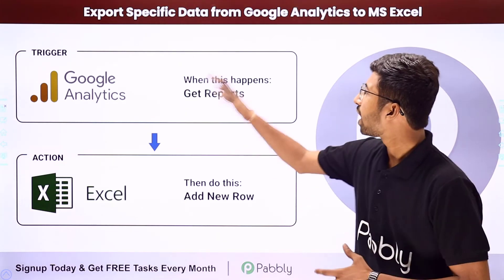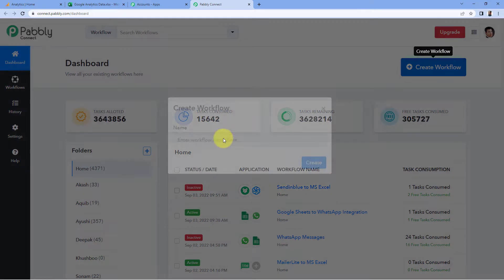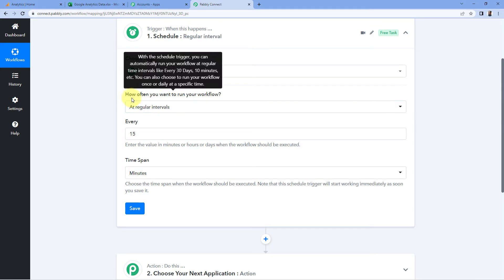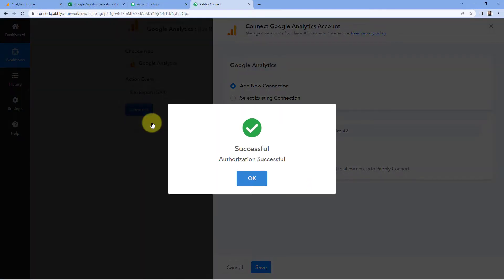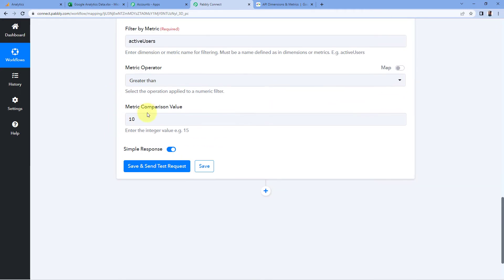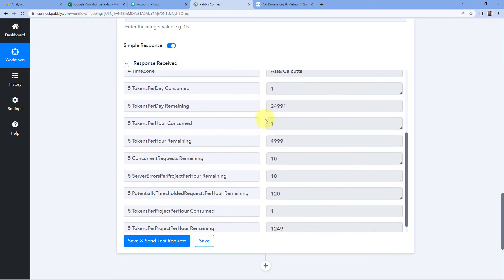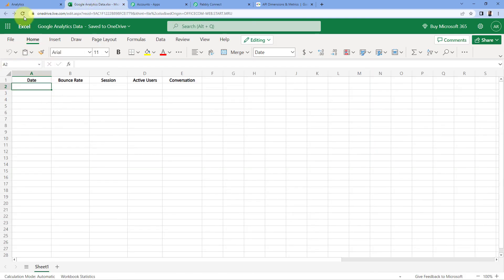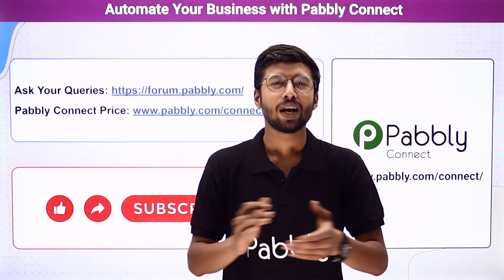How to Export Specific Data from Google Analytics to MS Excel - Google Analytics MS Excel Automation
In this tutorial, you will learn how to export specific data from Google Analytics to MS Excel using Pabbly Connect. Pabbly Connect is a Google Analytics automation tool that allows you to connect your Google Analytics account with MS Excel and automatically export specific data.